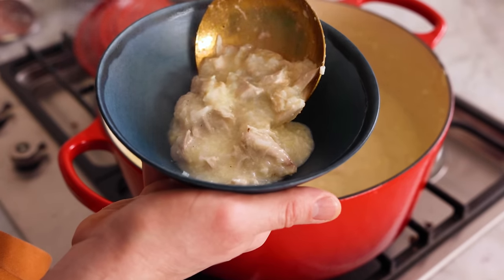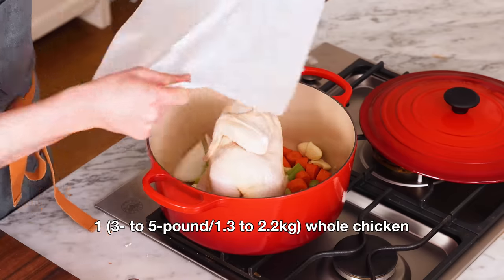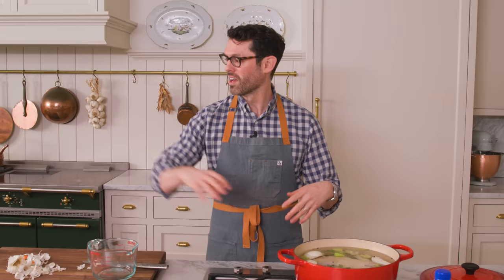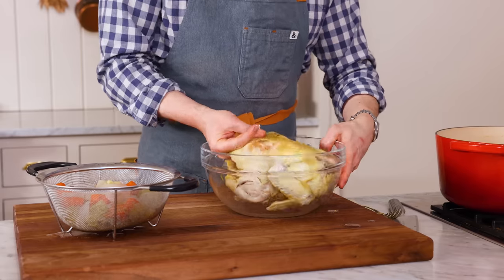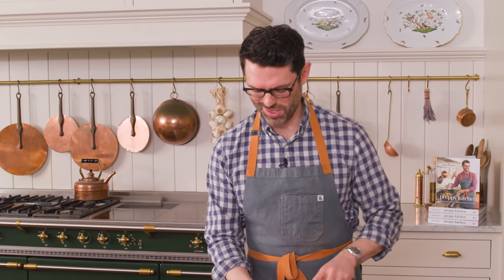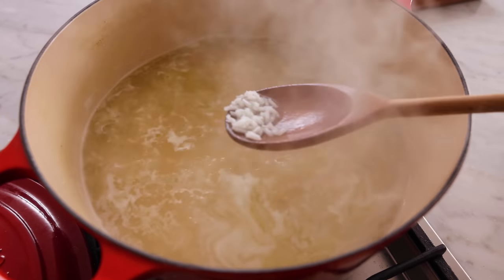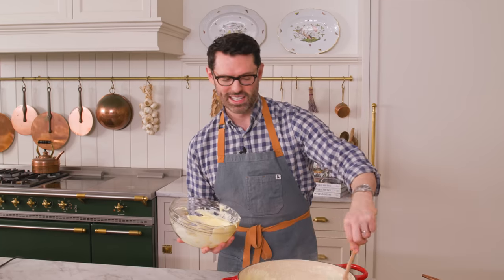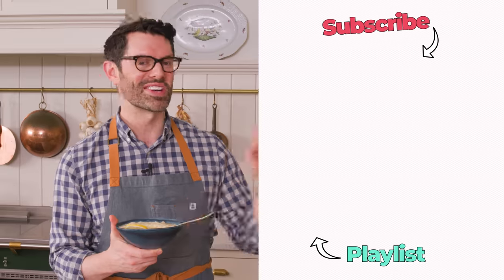Amazing Avgolemono Soup | My Favorite Soup Ever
This delicious and hearty Greek chicken soup is silky and amazing but the beautiful color and texture comes from eggs instead of cream. It's probably the most famous Greek soup, and the name translates to "egg-lemon". My mom would make this for me all the time, especially whenever I was under the weather; I call it Greek medicine. Words can't describe how much I love this soup, so I hope you get to try the recipe, and let me know if it's already a favorite of yours. The recipe just so happens to be from the my book, so if you have a copy, crack it open and bake along with me!